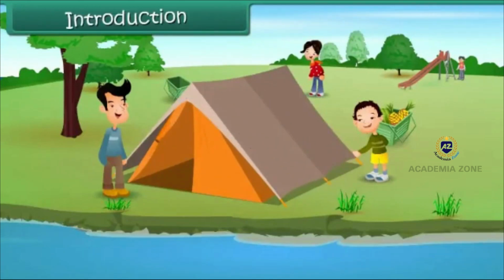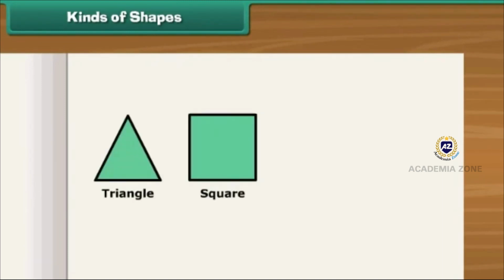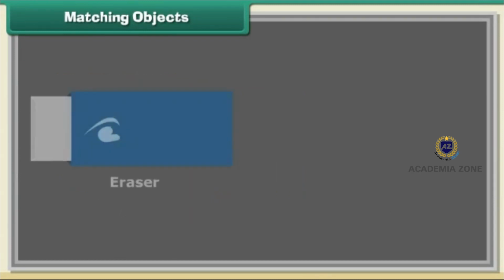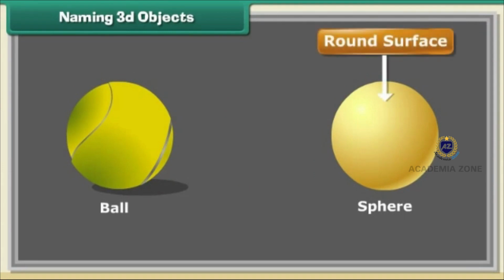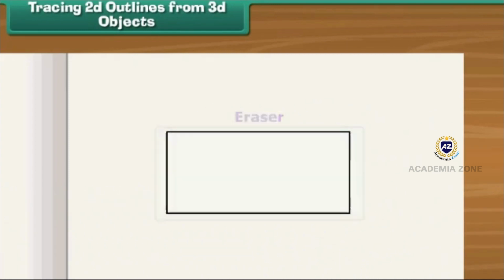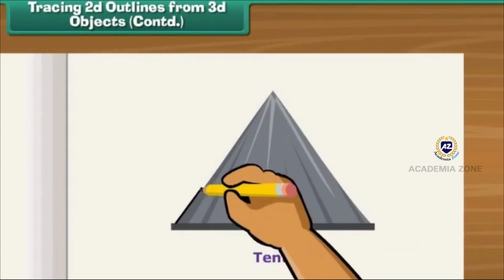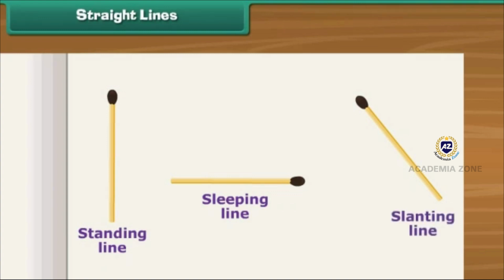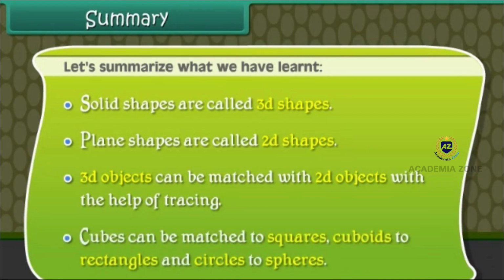Shapes and Spaces | Class 2 | English | CBSE | ICSE | FREE Tutorial | Academia Zone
Academia Zone